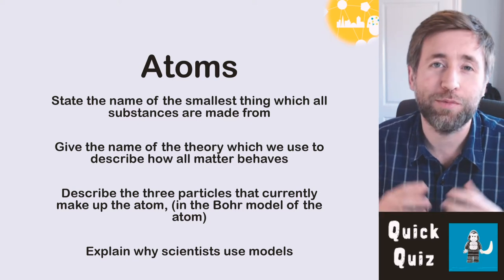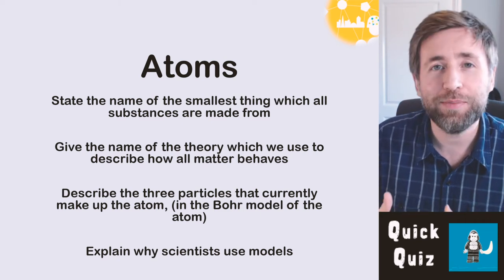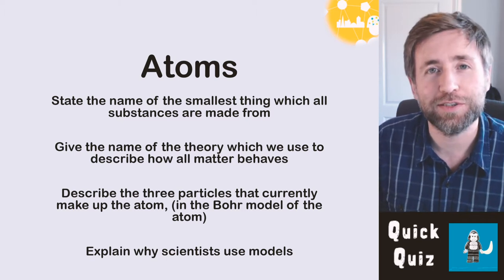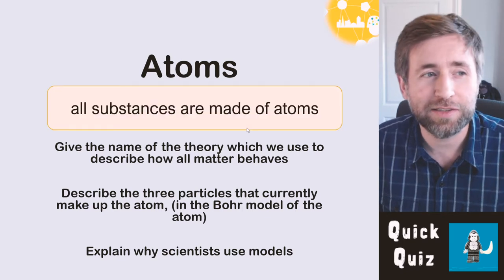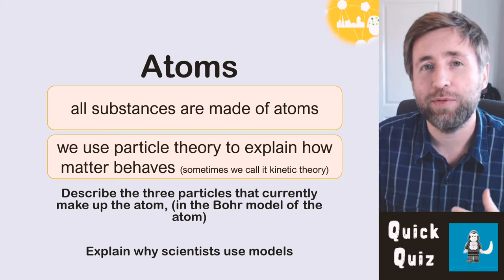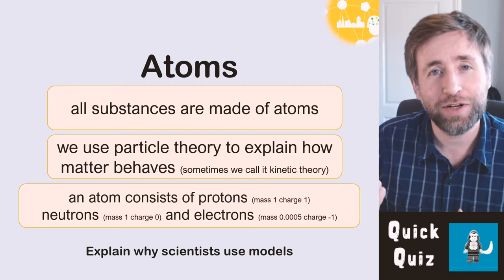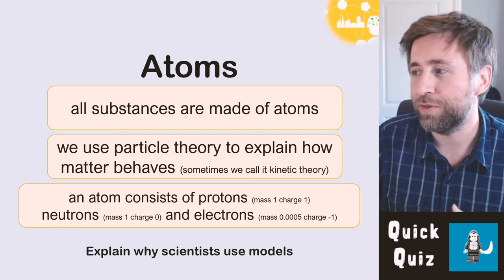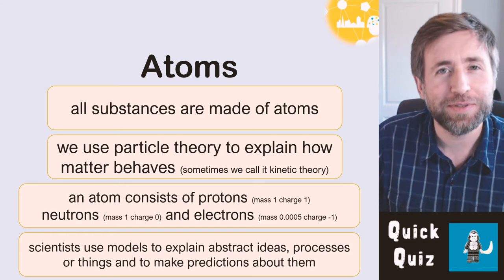Atoms Quick Quiz - GCSE Physics Matter 1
Use this quick quiz to test your knowledge on the basics of atoms in GCSE Physics.   Once you've had a go, you'll know if you need to work on this area or better to focus on another topic!